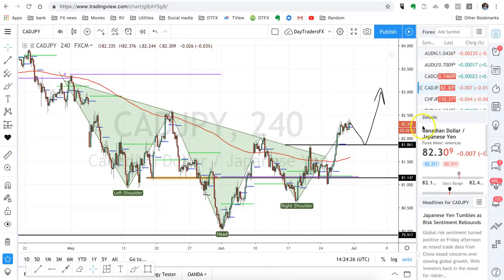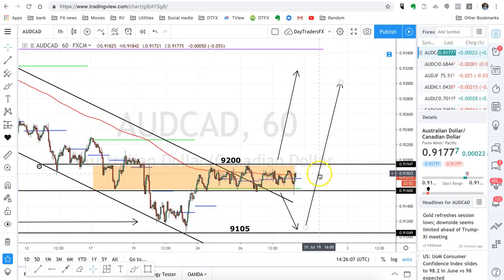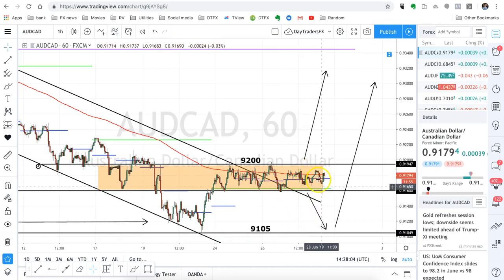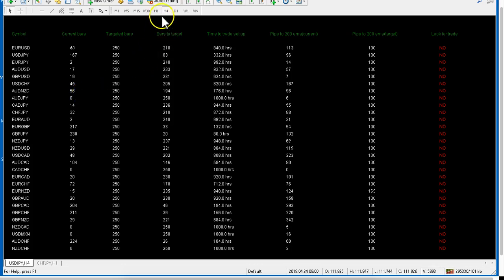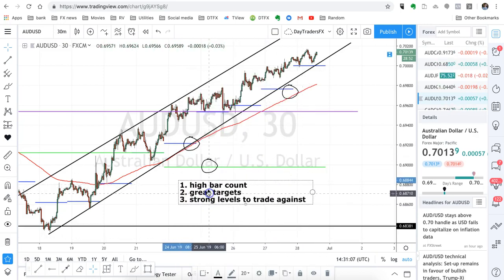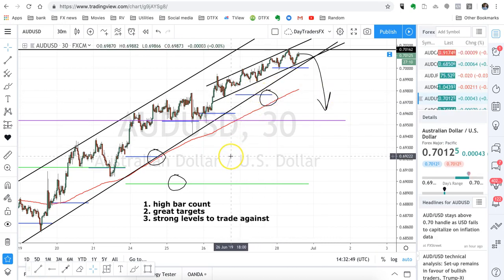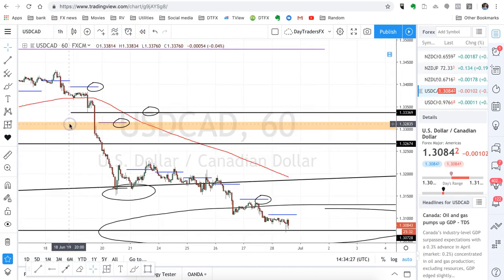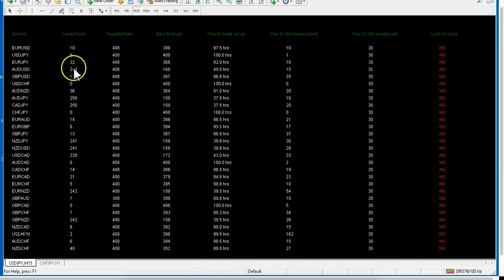DayTraders FX Scanner Group Update June 28th